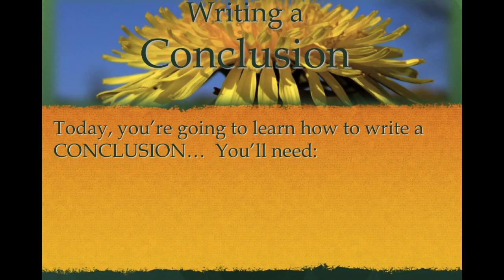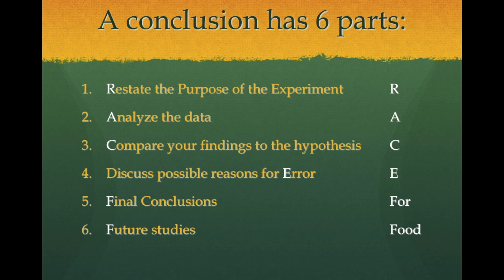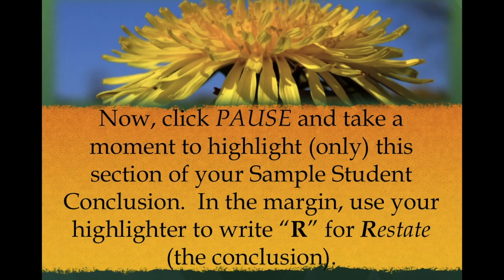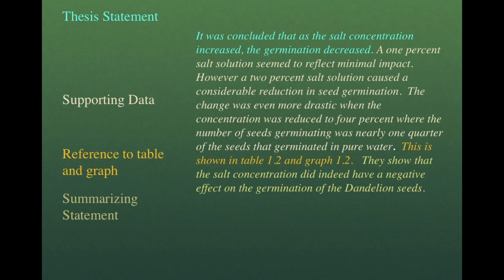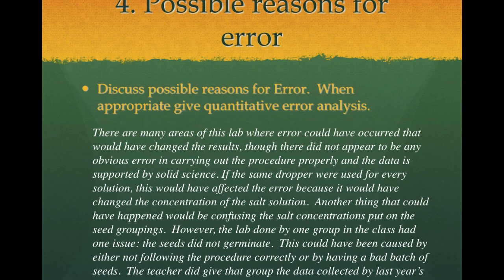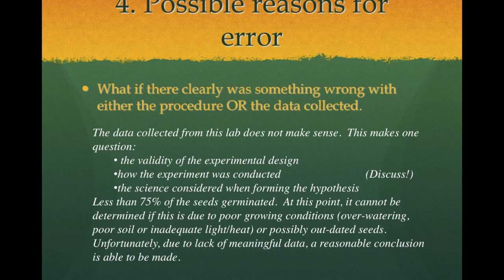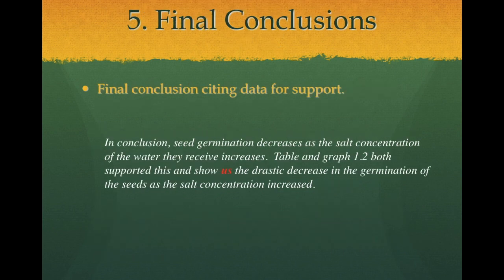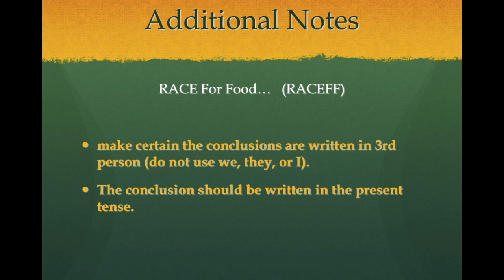A Well Crafted Conclusion